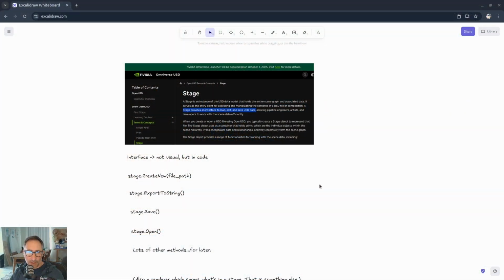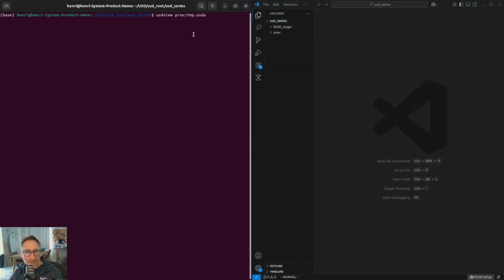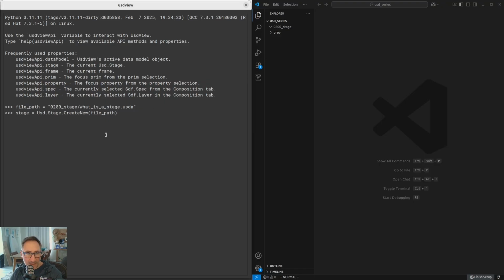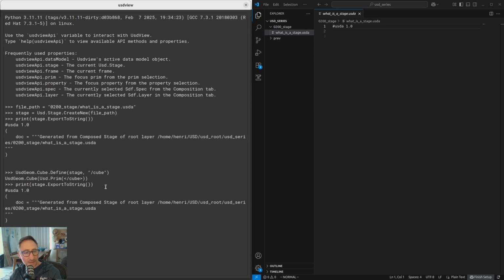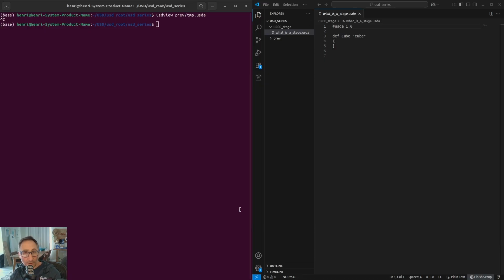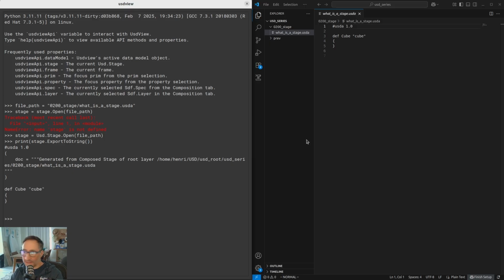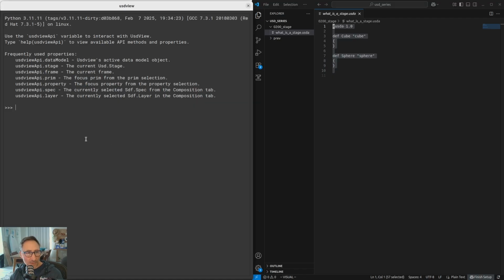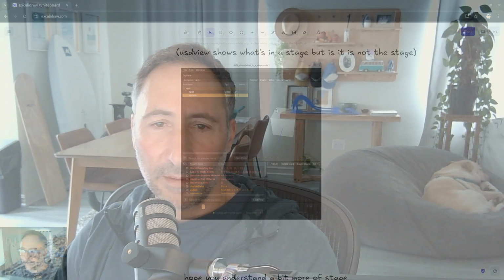What is a USD Stage?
In this video I explain, with examples, exactly what a USD stage is.

Here are the commands to follow along with:

//open any file to get into usdview
usdview yourtempfile.usda

file_path = "0200_stage/what_is_a_stage.usda"
stage = Usd.Stage.CreateNew(file_path)
print(stage.ExportToString())
UsdGeom.Cube.Define(stage, "/cube")
print(stage.ExportToString())
stage.Save()

//reopen usdview to view the file we just created
usdview 0200_stage/what_is_a_stage.usda

stage = Usd.Stage.Open(file_path)
print(stage.ExportToString())
UsdGeom.Sphere.Define(stage, "/sphere")
print(stage.ExportToString())
stage.Save()

//reopen usdview to view the file we just edited
usdview 0200_stage/what_is_a_stage.usda